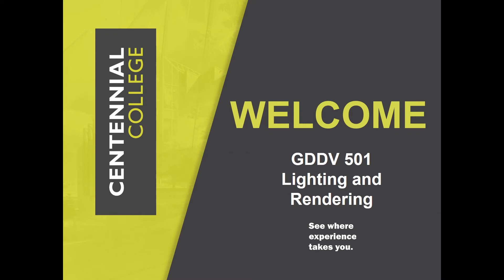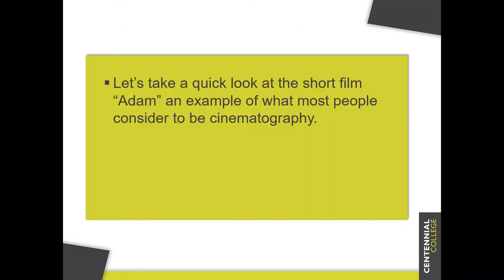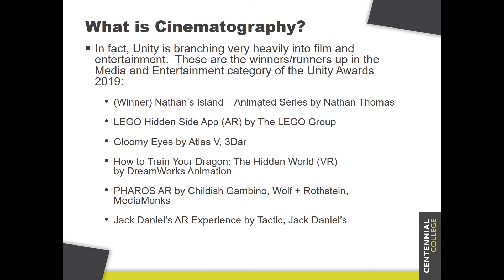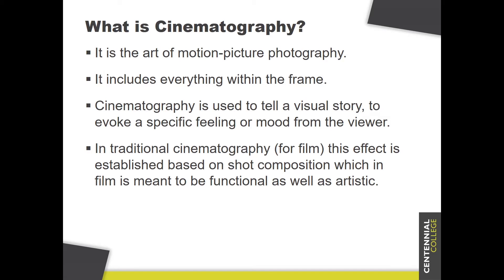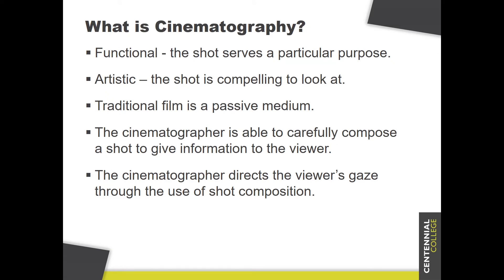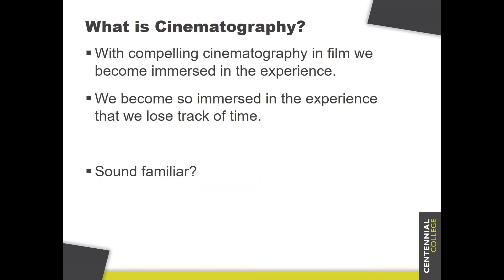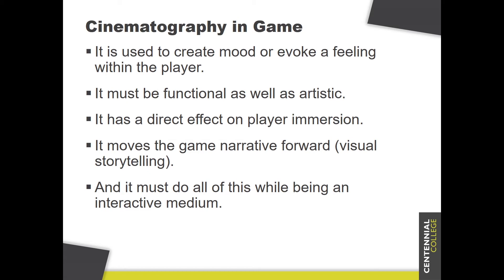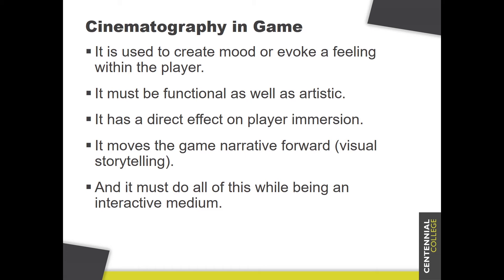Lighting and Rendering - Ep 1 - What is Cinematography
Hello everyone!

Welcome to a brand new series on my channel, GDDV501 - Lighting and Rendering.  This series is designed as asynchronous content for my third year Game Development students at Centennial College, and though the title of the course is Lighting and Rendering, this is actually a Cinematography for Games course.  This series will contain all of the asynchronous lectures for the course, and is meant to compliment the synchronous discussions and events that will be taking place in the classroom.

In this episode we explore the idea of cinematography.

If you have any questions about the college, please let me know.